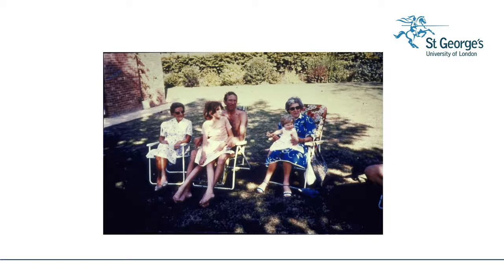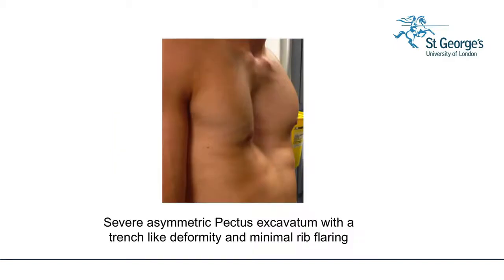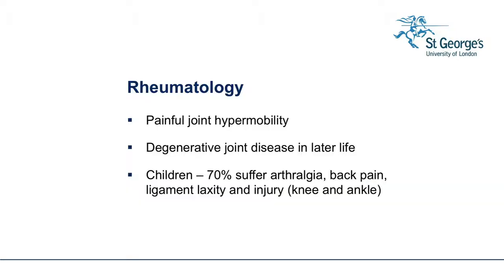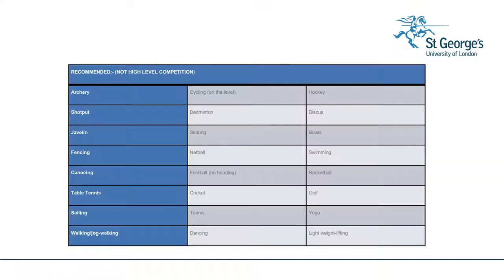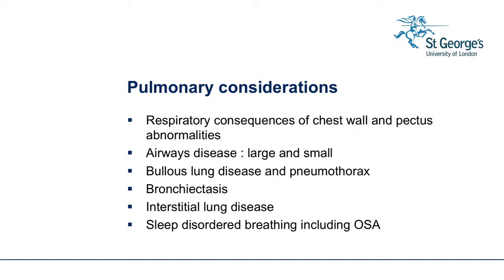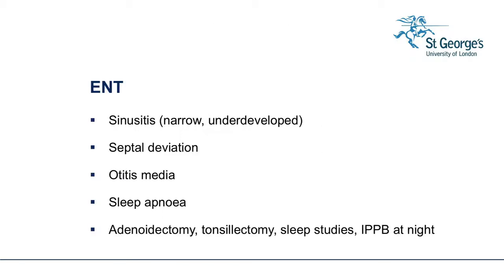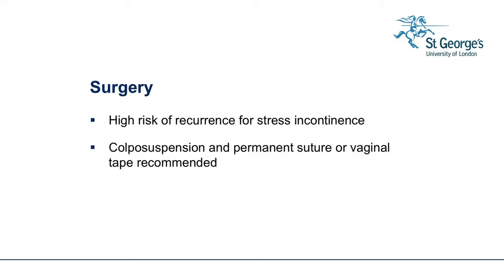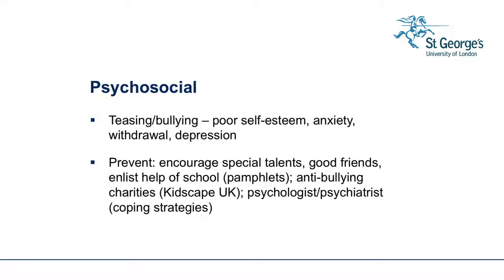Non Cardiological Manifestations of Marfan Syndrome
Produced by St George's Television Studio (Digital Services)